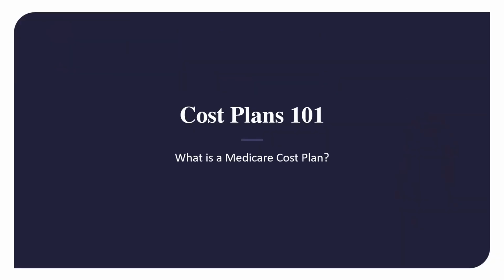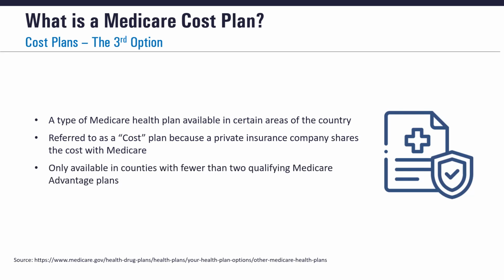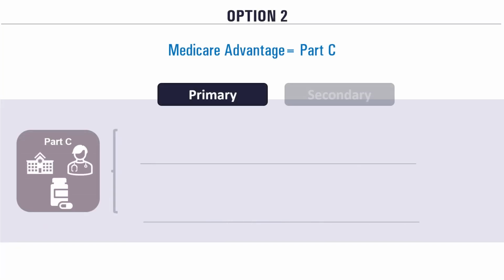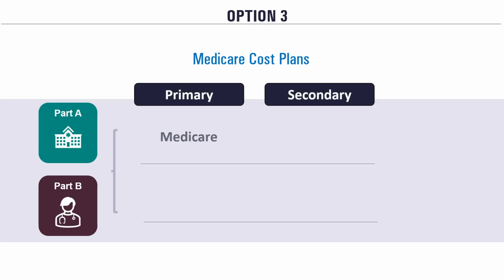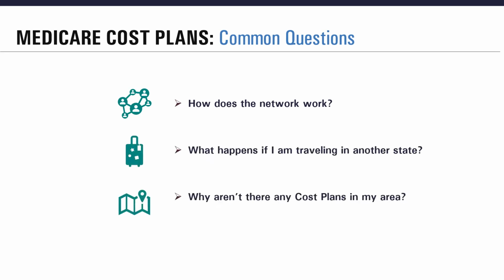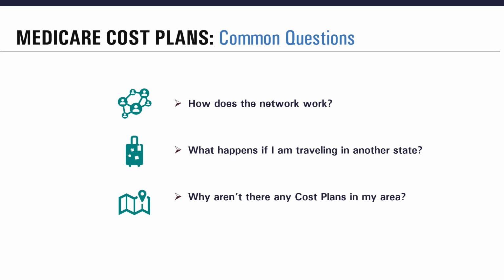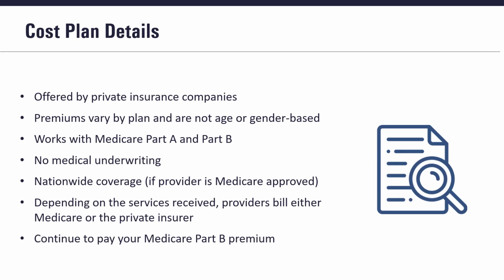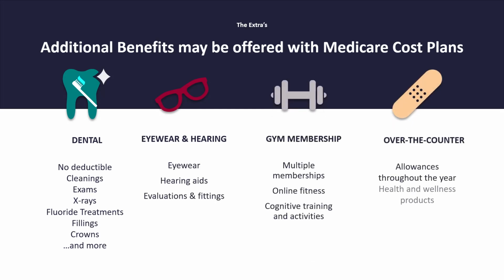Medicare Cost Plans - Understanding how they work!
It provides a general overview of Medicare Cost plans, how they relate to Original Medicare and Medicare Advantage, and how they work.